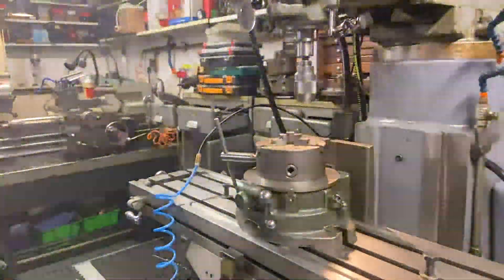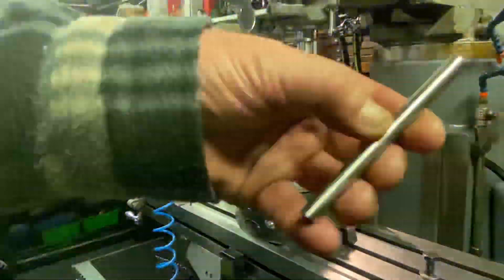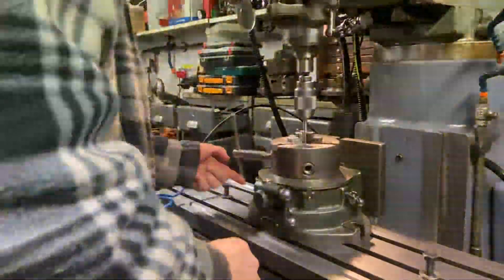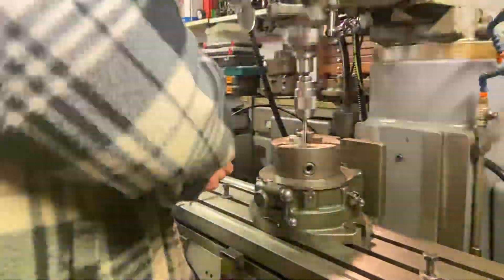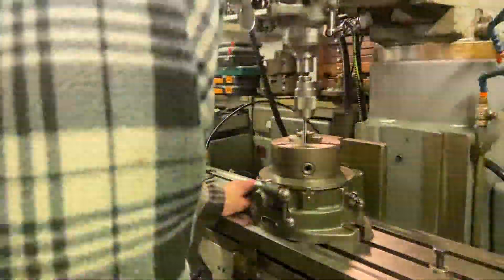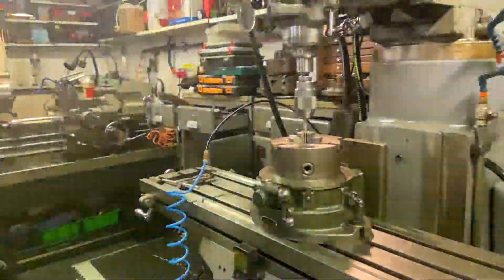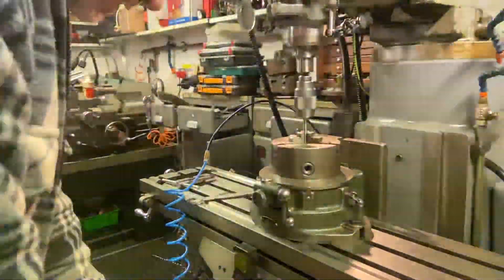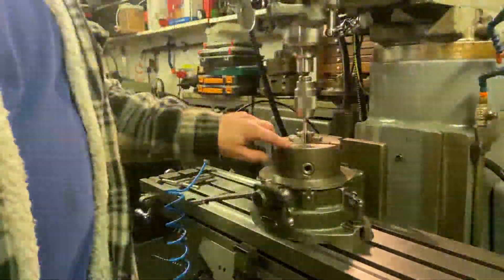3 February 2020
Quick way to setup a vertical dividing or index head on a mill, central to machine spindle